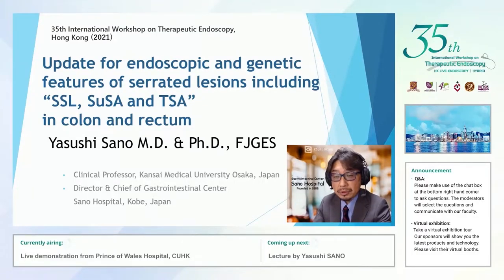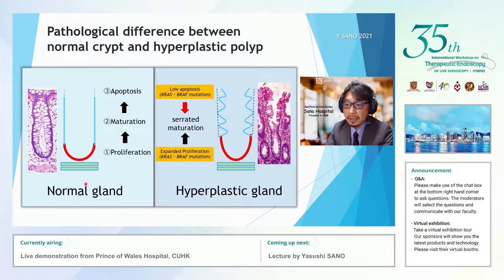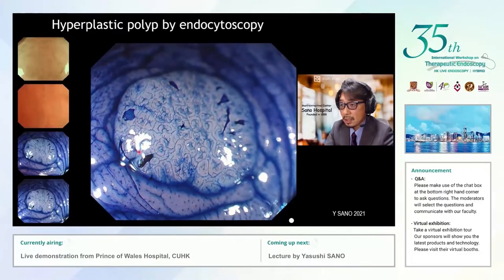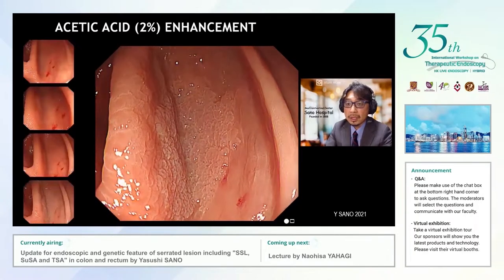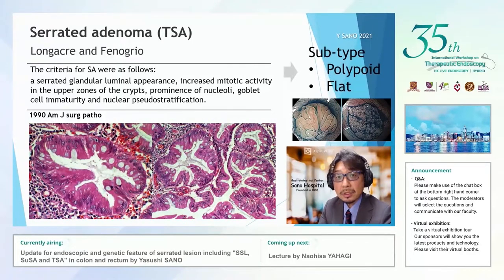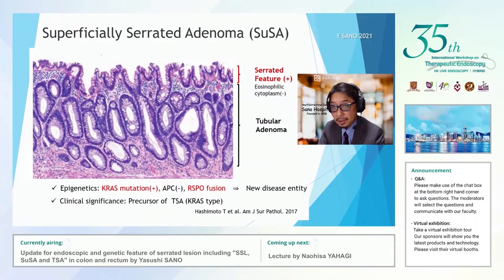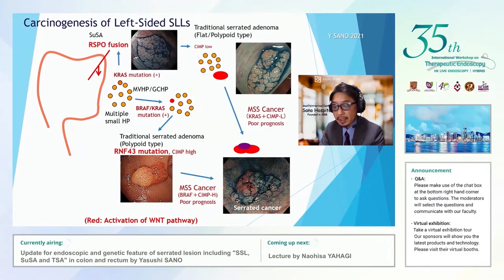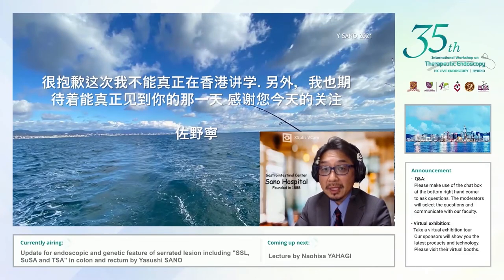Update for endoscopic & genetic features of serrated lesions in colon and rectum by Yasushi Sano